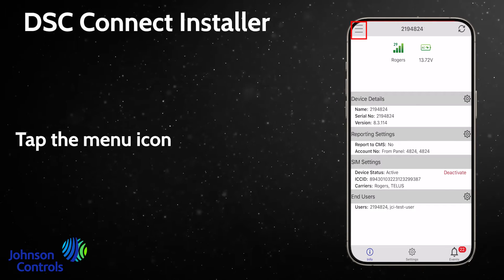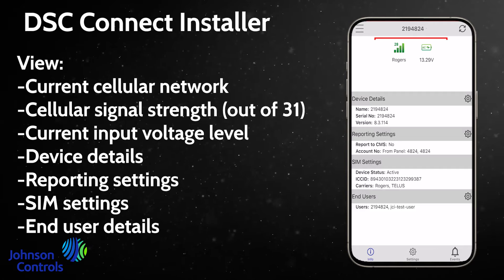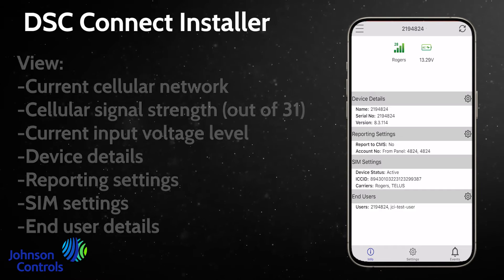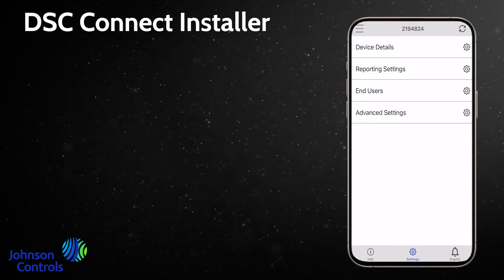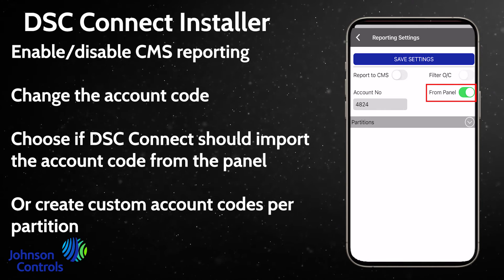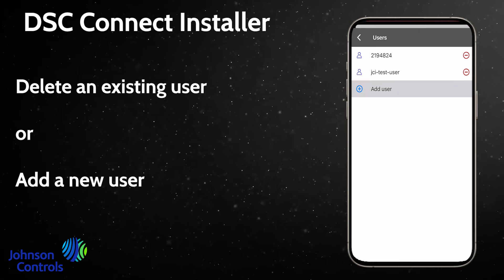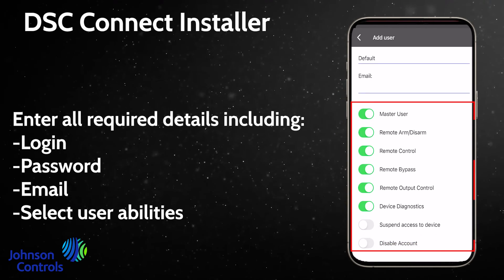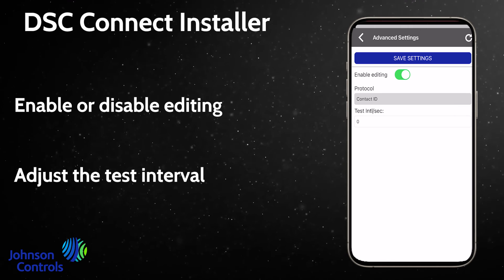DSC Connect: How to navigate the installer app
Learn how to navigate through the DSC Connect Installer app on a device to help service and support the DSC Connect.